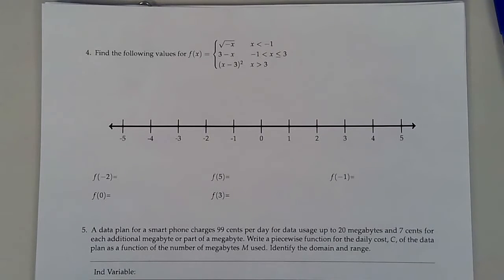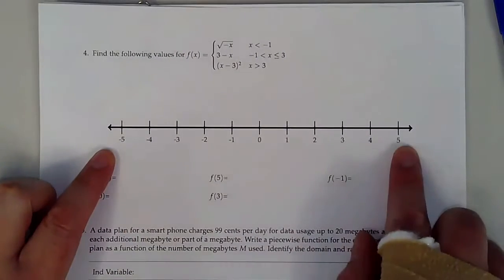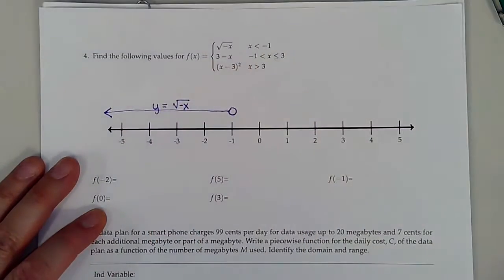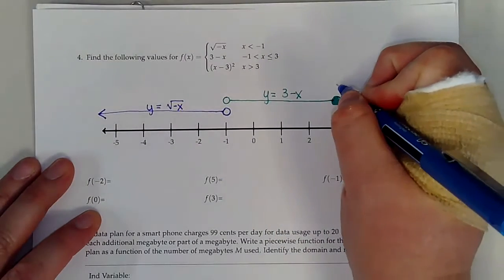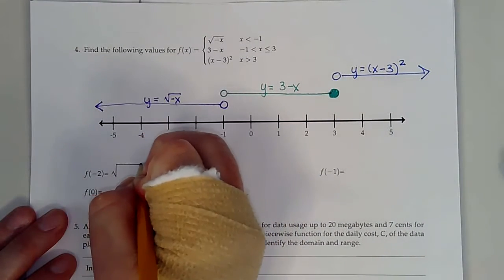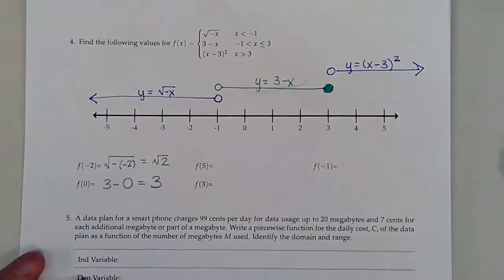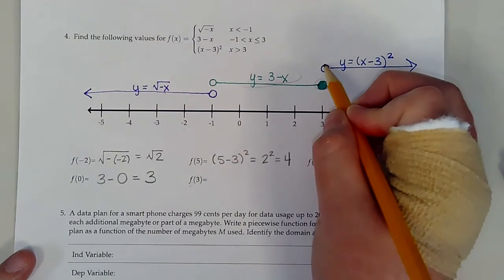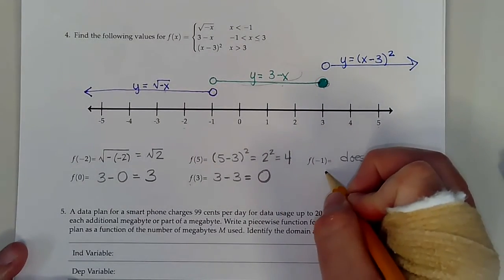Math140 2.3E 202101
using a number like to organize a piecewise function and evaluate function values (without graphing)